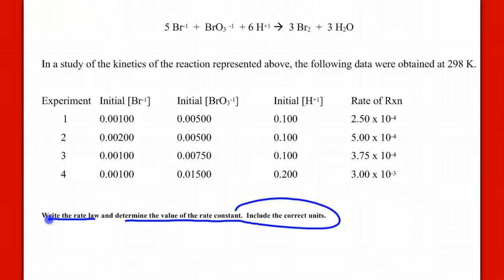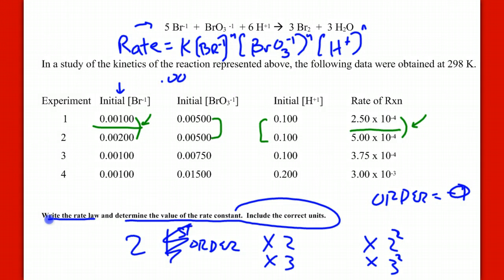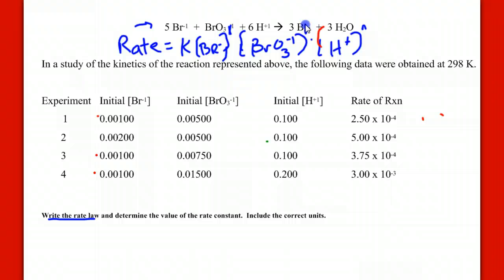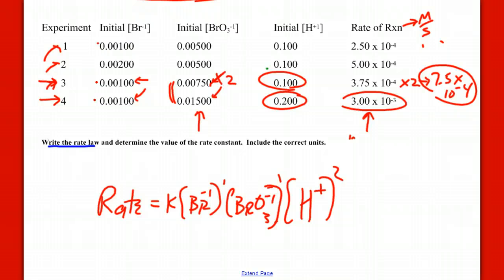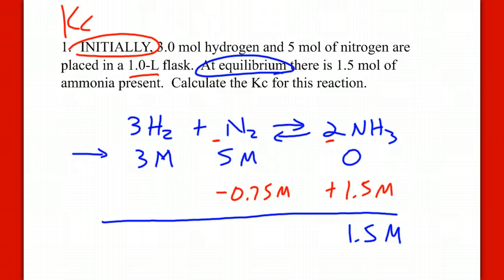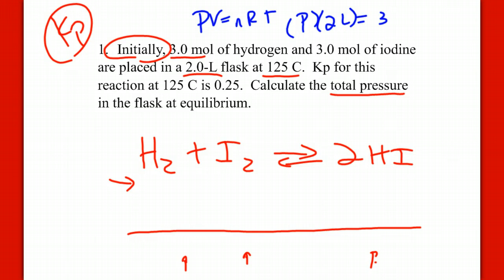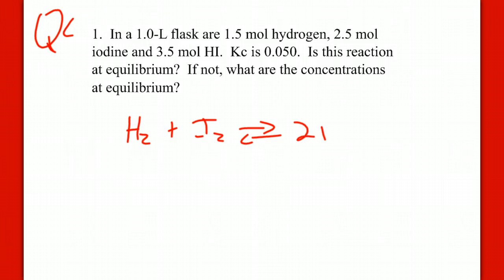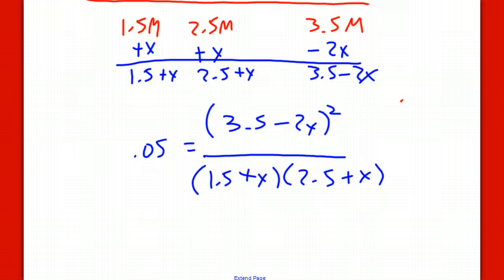Equilibrium Test Questions -- Practice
4 Test Calculations used for review for the Rxn Rate & Equilibrium Test